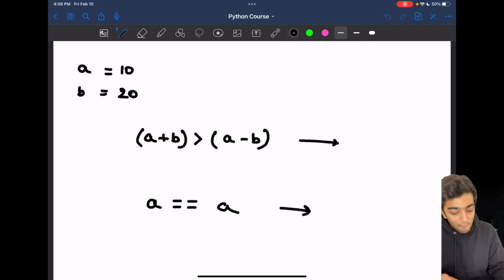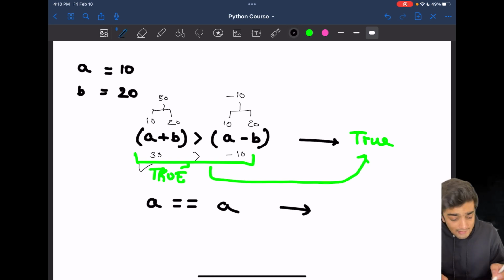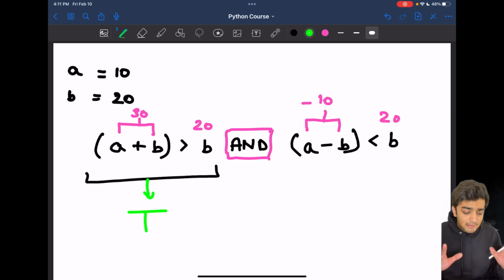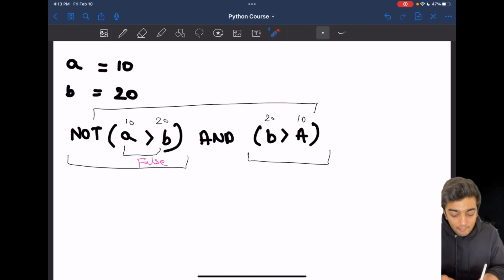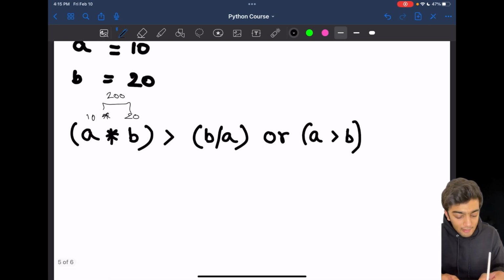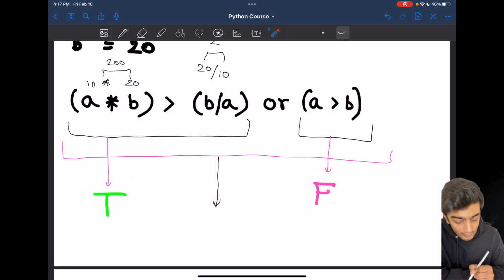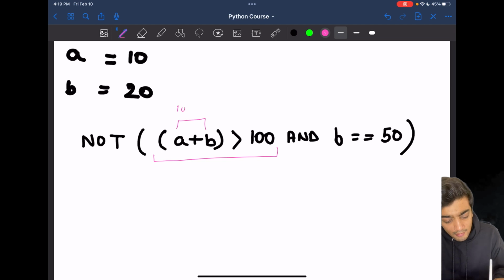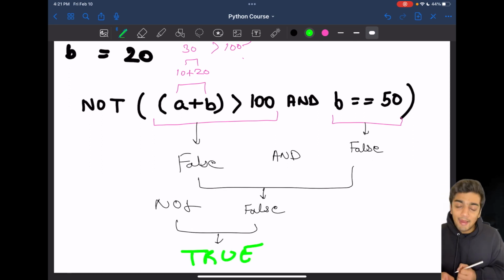#17 Conditional operators in Python - In Depth Explanation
🐍Detailed explanation of conditional operators along with logical operators and their usage in conditional expressions.